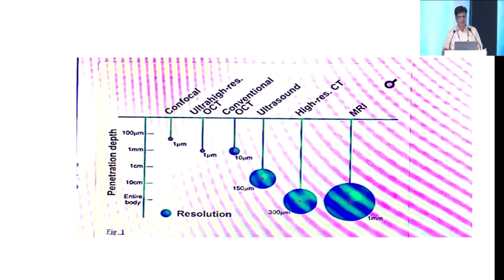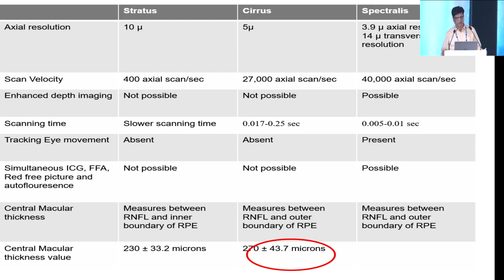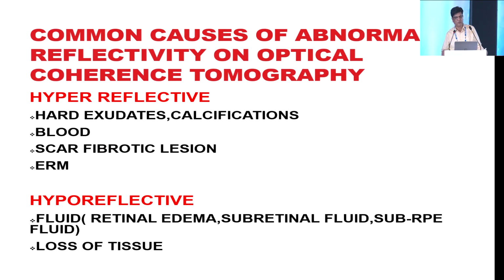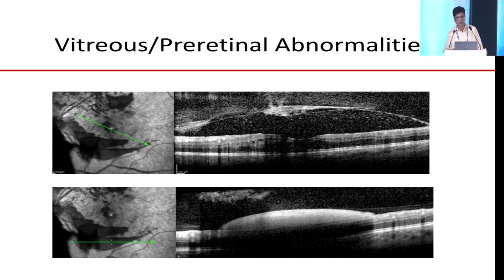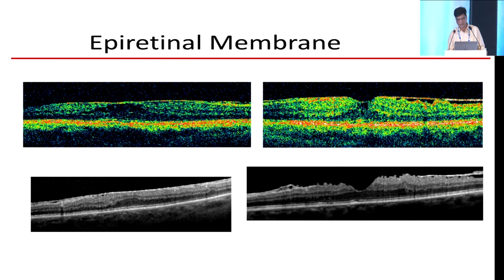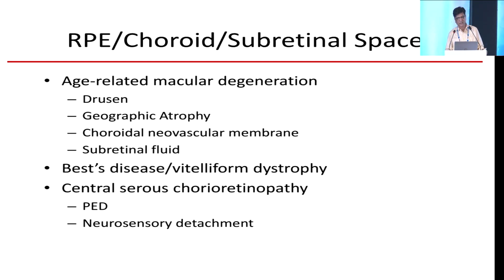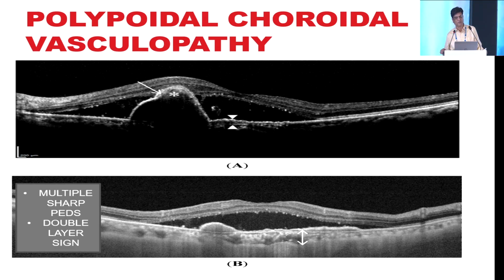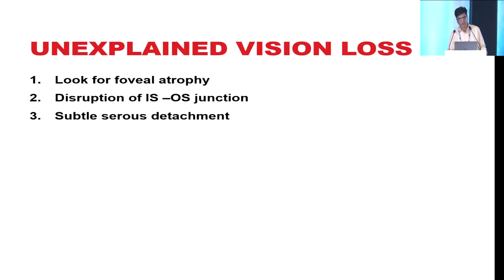AIOC2024 GP106 Topic Dr Shashi Nath Jha Principle of OCT, Evolution and Basic Interpretation in r